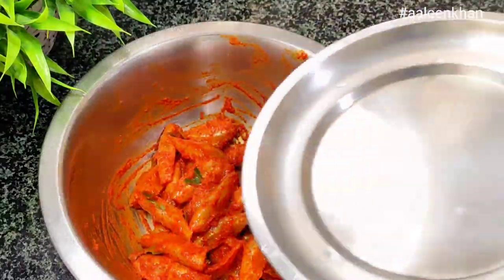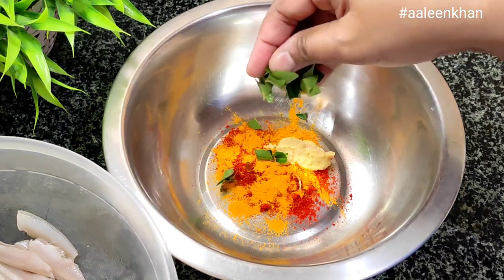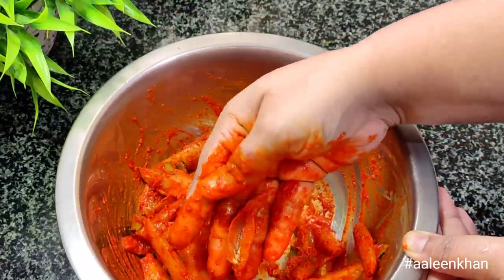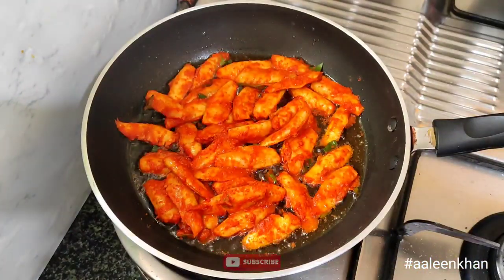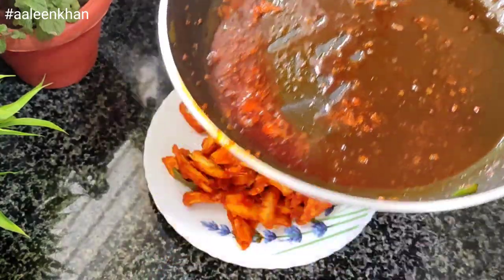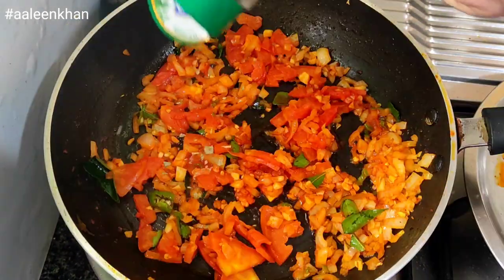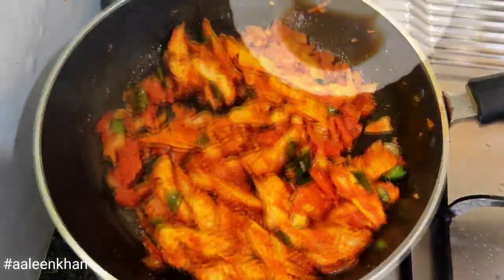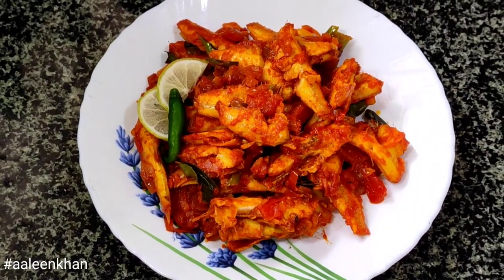Silver Fish Masala Dry - Anchovy Fish Dry Masala - A New Fish Recipe Of My Own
Today's video is a fish masala dry recipe where the fish is marinated in a spicy hot marinade, shallow fried till cooked and then tossed in a yummy tangy tomato chutney or mixture.

For the fish marination, into a mixing bowl
Goes 1 Tsp kashmiri Chilli powder
1/2 Tsp turmeric powder
1/2 Tsp freshly ground ginger garlic paste
Few chopped curry leaves
1 tbsp vinegar

Mix well
If the marinade is a little thick add a tsp of water.
Now add the fish ( Anchovy - 250 gms ) and coat it well with the marinade.
Let it rest for about 15 mins.

To make the fish masala fry
Heat a pan and add oil to shallow fry
Once hot add the marinated fish.
Fry on medium heat for 1 minute
Turn the fish to the other side
Let it fry for a minute
Once done gently move the fish to the corner
Remove and keep aside till required. This can be be served as such also.
To make the masala -
Remove half the oil and let it become hot.

Add finely chopped one green chilly, 5 cloves of garlic, few curry leaves and 1 finely chopped small onion.
Saute for a minute.
Add  finely chopped 1/2 tomato and mix well.
A pinch of oregano, a pinch of salt and a pinch of Chilli powder. Mix well
Allow the Tomato to turn soft
Spread the fried fish and move the pan to mix. Do not use the spoon as this can break the fish. Cover and cook on low flame for 2 mins.

After 2 mins,  shake and flip to mix.  Add 1 Tsp of tamarinf water and mix. This adds tanginess as well as leaves a little moisture in the masala too. Cook on high heat for about a minute and then turn of the heat.

Credits :
🎥 This video is recorded on 22nd September 2020 and the recipe is a self owned/created
 recipe of Aaleen Khan with voice over added.